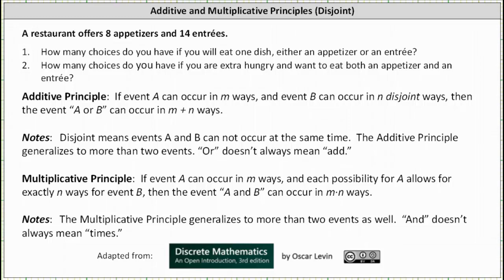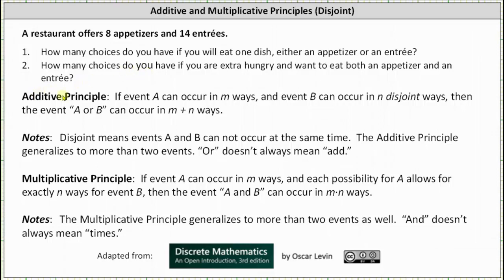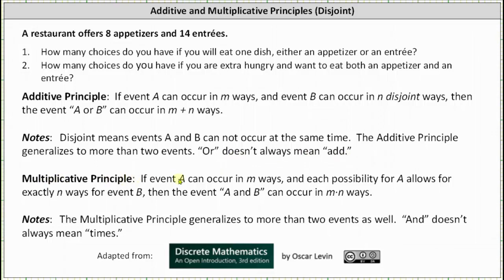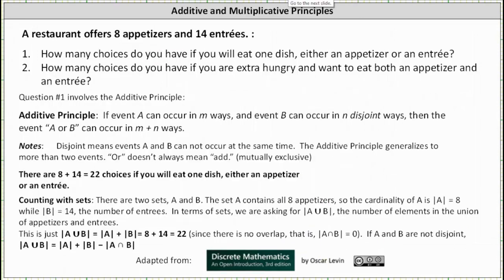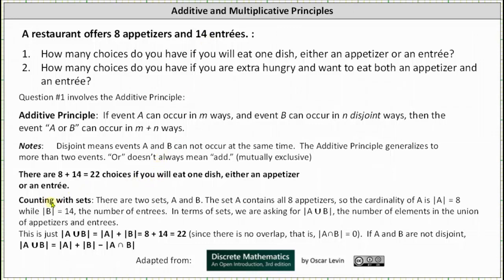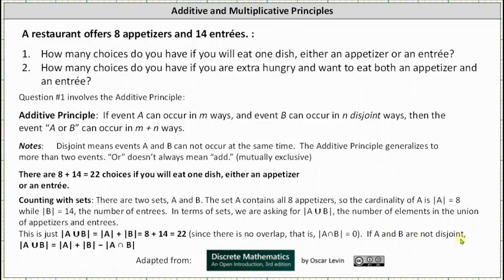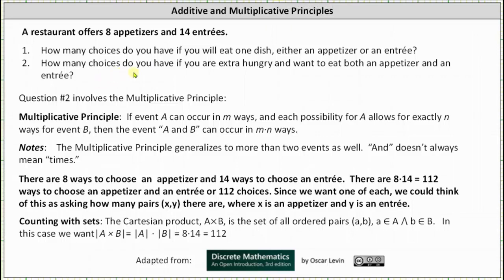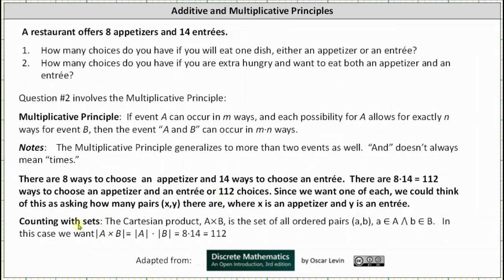Introduction to Counting Using Additive and Multiplicative Principles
This video introduces counting with the additive and multiplicative principles.